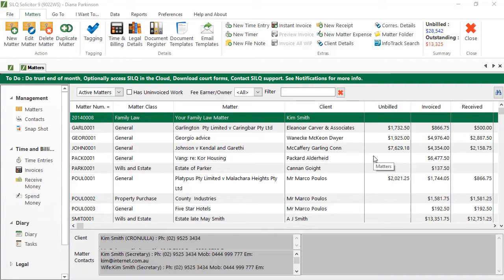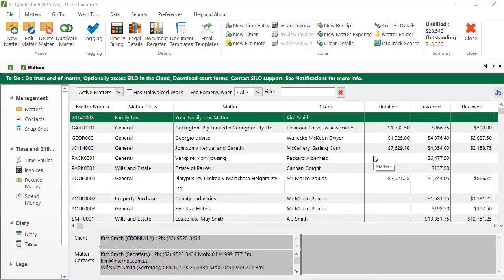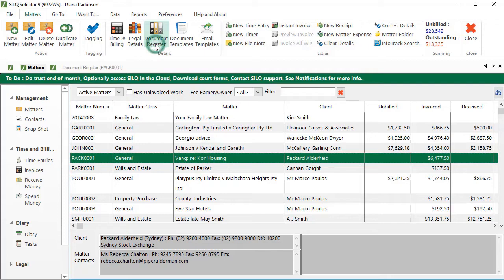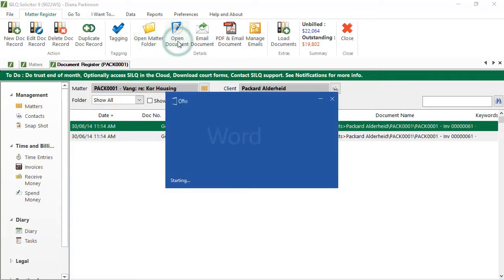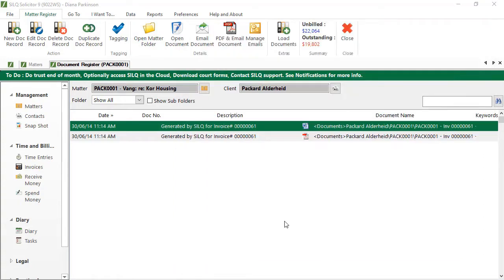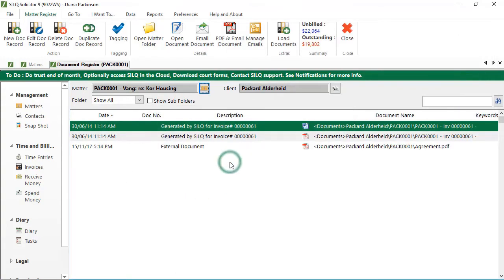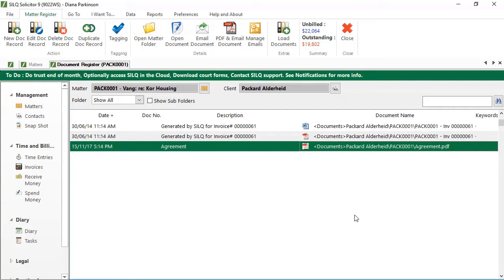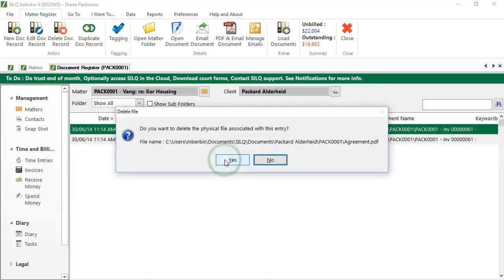How to use the document register on PC (Simplified)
SILQ
Legal Practice Management Software